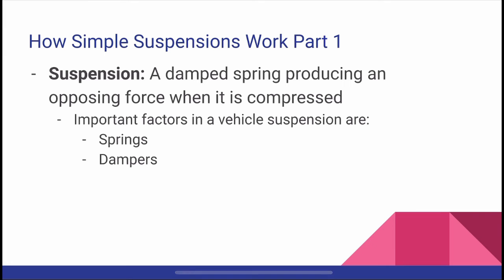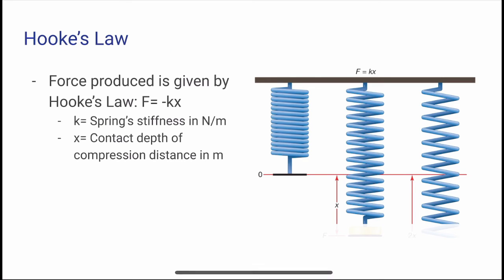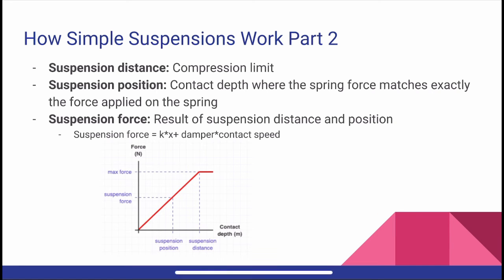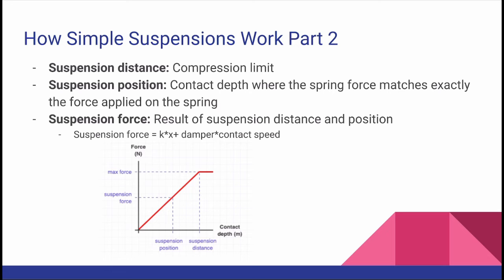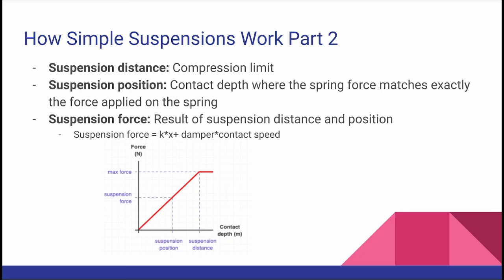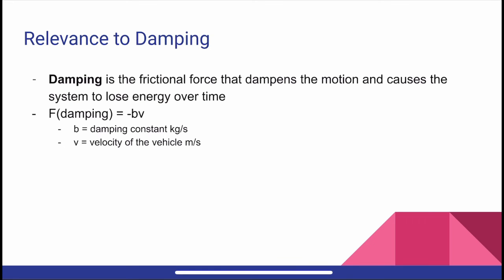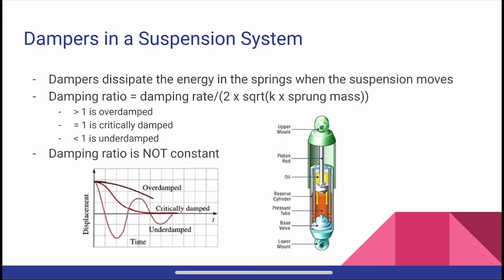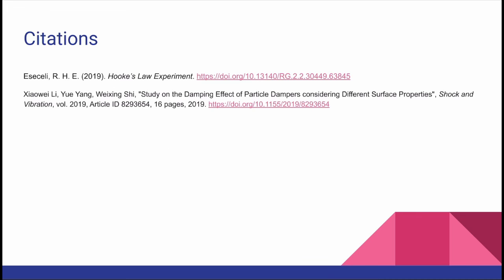Car Suspension System - PHYS 131 Project (Asha Hui and Emma Jin - Project group 4)